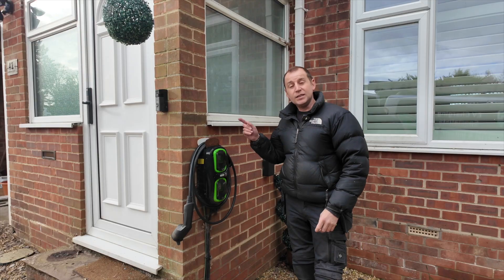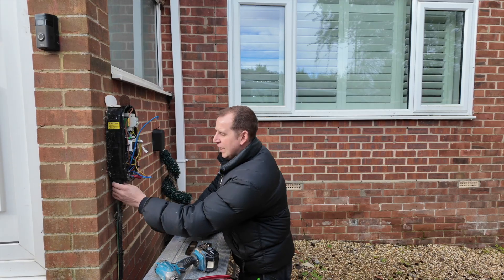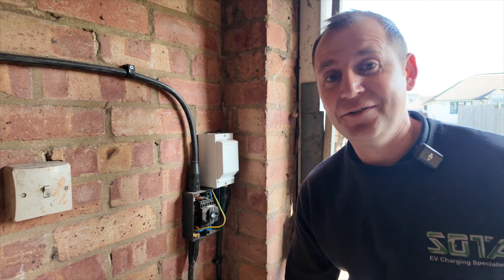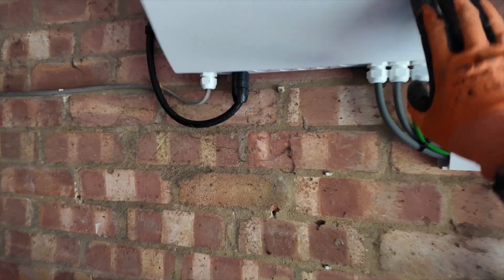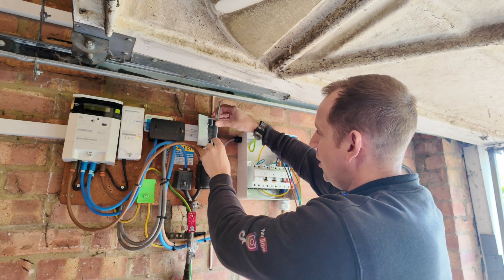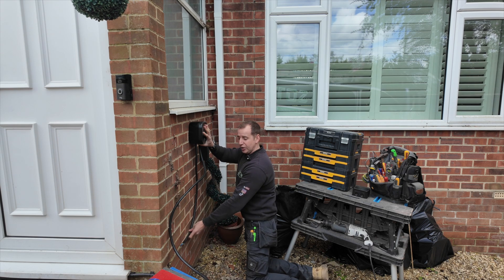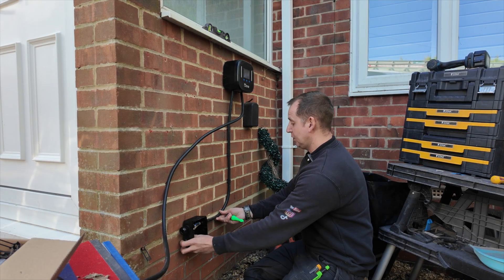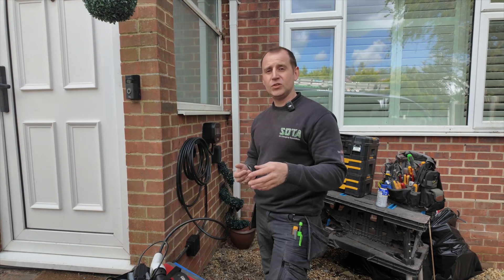EXPOSING SHOCKING ELECTRICAL WORK... EV INSTALLS AT THEIR WORST!!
Join me today as I expose the poor workmanship being carried out by some electricians, is is so important to vet your installers before forking out your money, because as they say...pay cheap... pay twice!!

(PLEASE) :)

VIDEO LINKS!!!

Break My Heart (Instrumental) by Dua Lipa, License ID: wd87ZXQPl0G

Wrath Of Doom by Mark Denis, License ID: l768p3pk6ZO